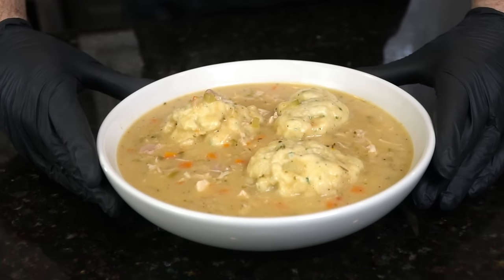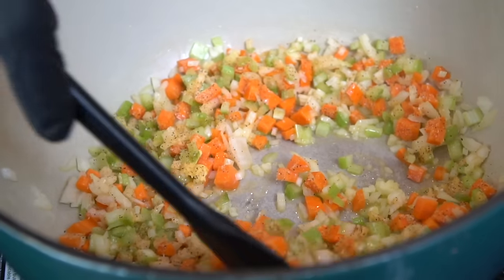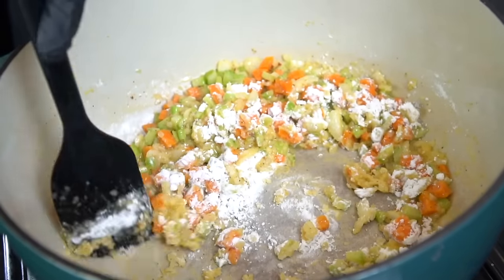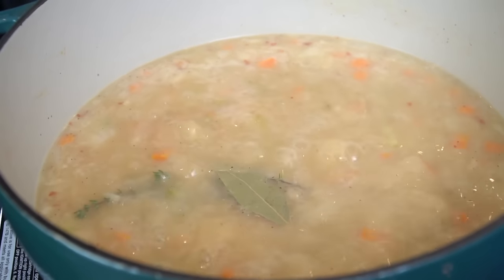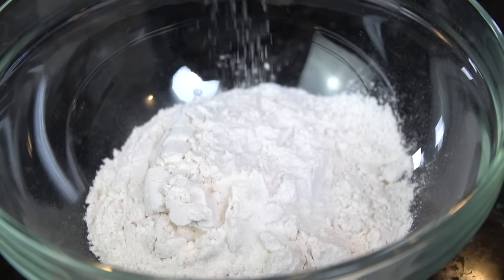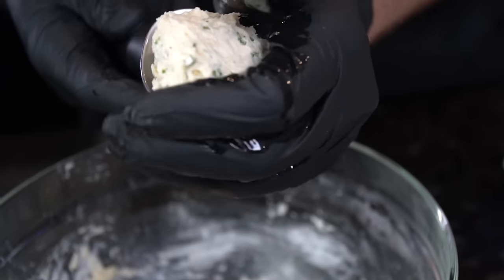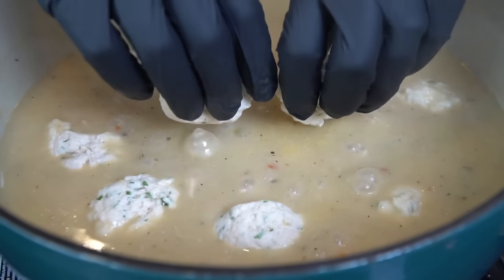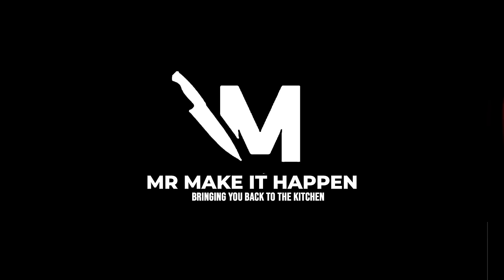How To Make Chicken & Dumplings | Quick & Easy Recipe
It's comfort food season - and Chicken & Dumplings is a shining star in the category. Today, I'm showing you guys a quick and easy version that you can make in less than an hour. Let's

Shopping List:
3/4 cup all purpose flour
3 tbsps butter
1 rotisserie chicken
1 onion
2-3 celery stalks
2-3 carrots
4-6 cups chicken broth
1/2 cup heavy cream
diced parsley
1 tsp better than bouillon chicken base
salt, pepper, garlic, onion powder, red pepper flakes
italian seasoning
1/2 cup dry white wine
thyme and 1 bay leaf

Dumplings:
1 1/3 cup all purpose flour
2 tsps baking powder
salt to taste
2/3 cup milk
2 tbsps melted butter
2-3 tbsps diced parsley